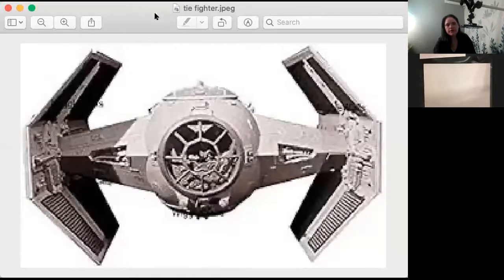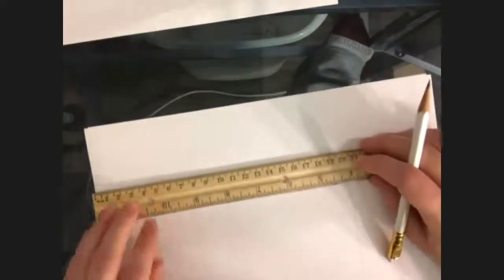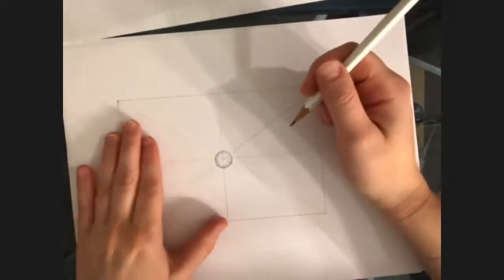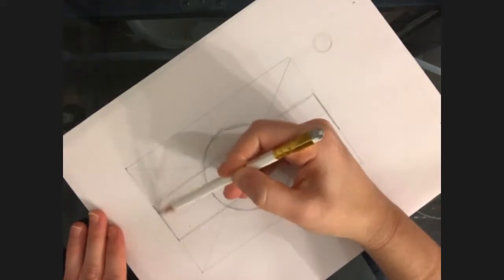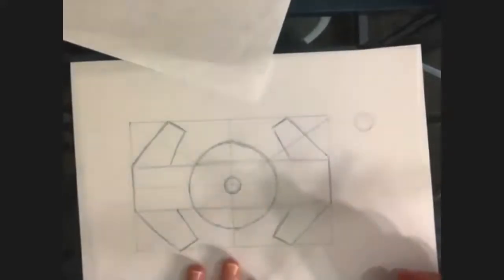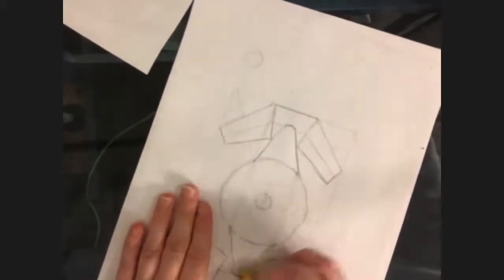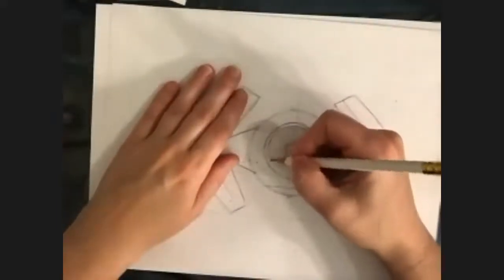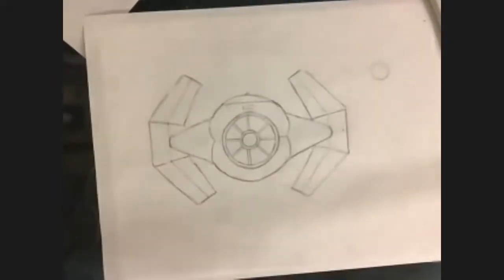1.3 Drawing Darth Vader's Tie Fighter Part 1 - Drawing Star Wars Ships and Vehicles Series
Drawing Star Wars Ships and Vehicles Series
Series 1: Storming the First Death Star

SEE THEM ALL!

Drawing Star Wars Ships and Vehicles is an advanced drawing class. We take our time getting into the proportions and little details of the drawing in the first half. You will then add the shading and color in the part 2 videos. Drawing detailed objects is very difficult and requires SLOWING DOWN and DRAWING LIGHTLY.

These are my techniques to get things right. I wasn't born being able to draw so this is how I do it! Take your time and enjoy the process.

Here's what you need:
- pencil with an eraser
- paper (I just use plain printer paper for practice like this, but feel free to use a sketchbook)
- ruler
- crayons or colored pencils

***Star Wars and its characters are owned by The Walt Disney Company. I claim no ownership in their copyright.